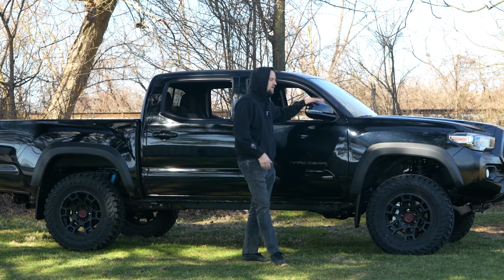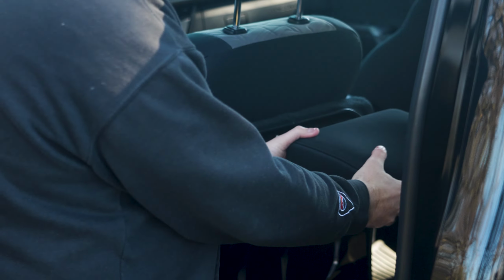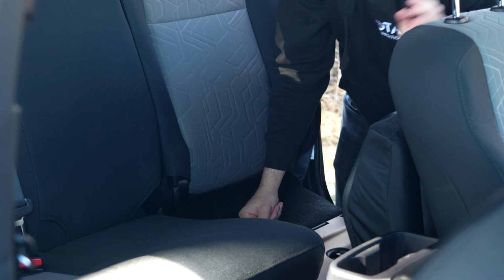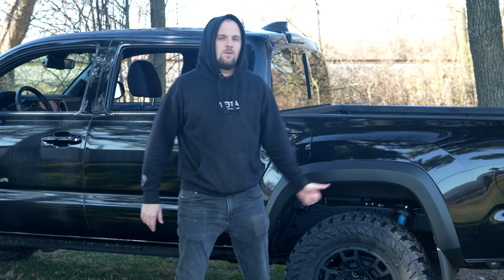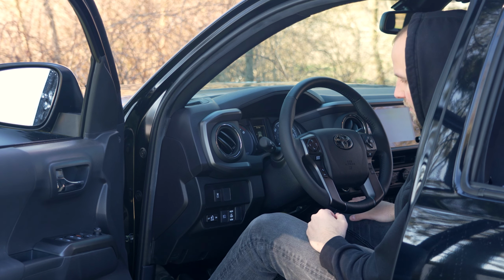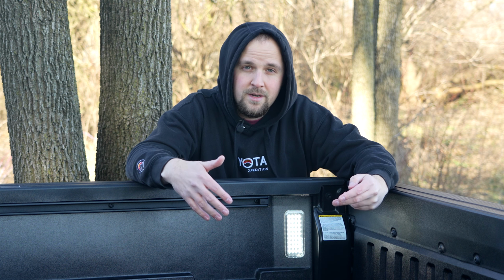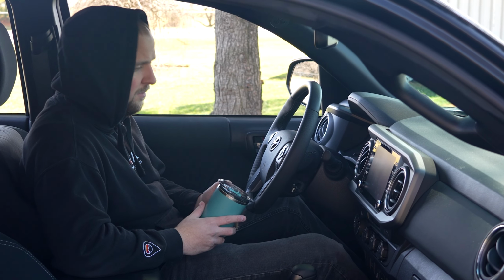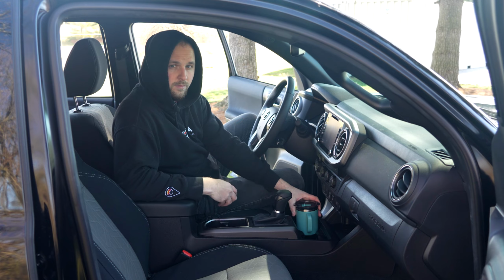Tacoma Hidden Features - Did You Know About These?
Own a Tacoma? Do you know about these hidden features? Do you know about a hidden feature that we didn't mention? Add it below in the comments!